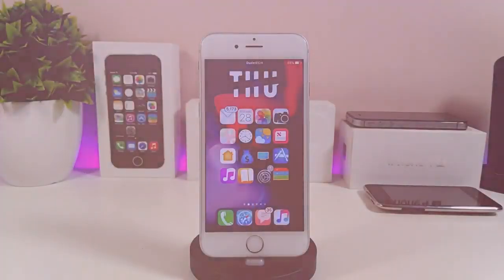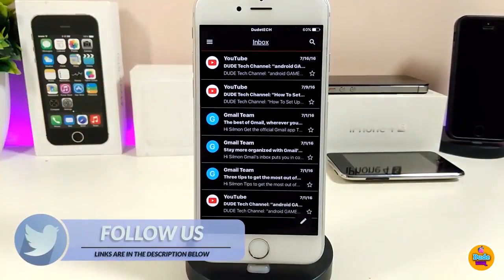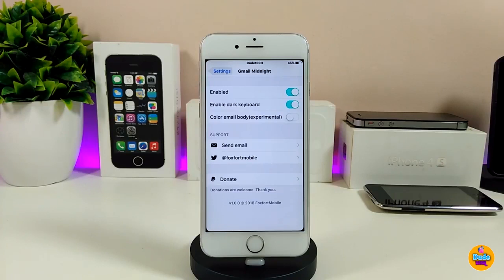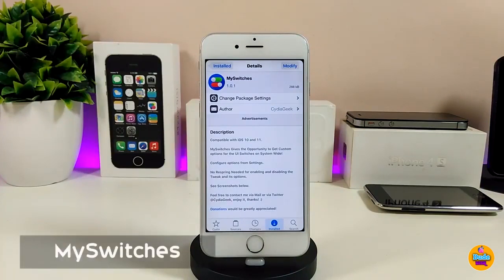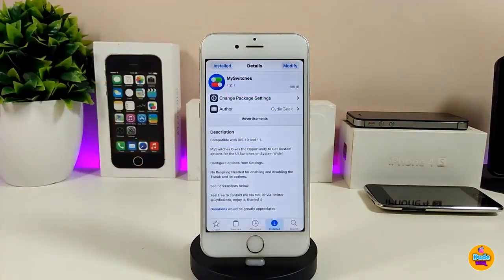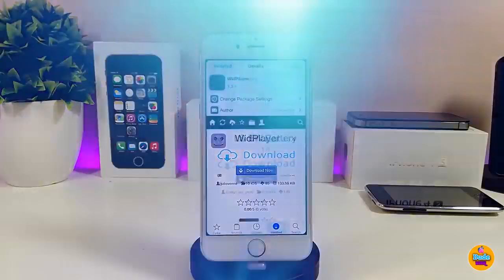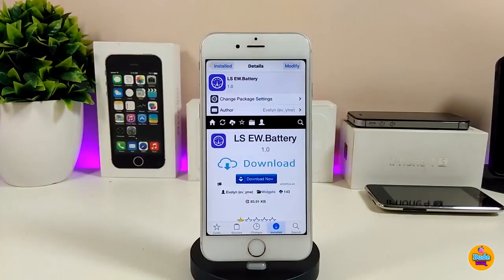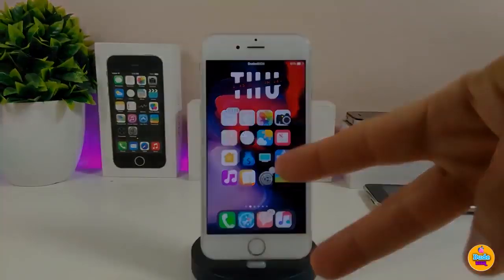Top BEST iOS 13 - 13.2.2 Checkra1n Jailbreak Tweaks (Cydia Tweaks)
Tweaks:
MySwitches
SimpleLSIOS
WidPlayer             julioverne.github.io/
LS Battery

Theme: Frugal